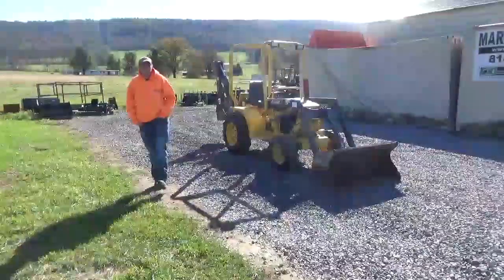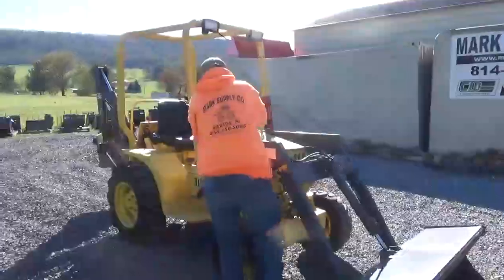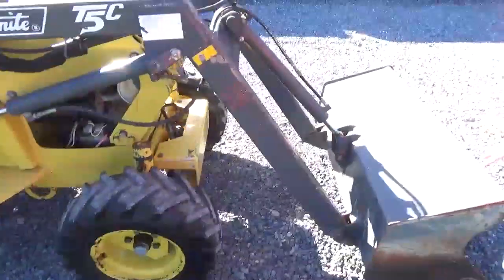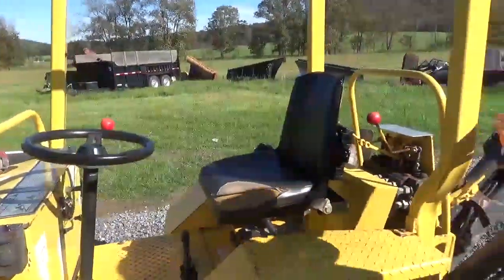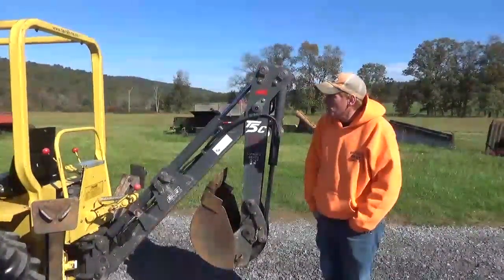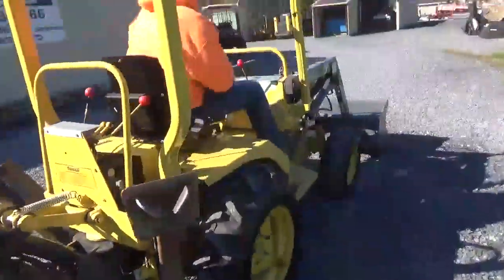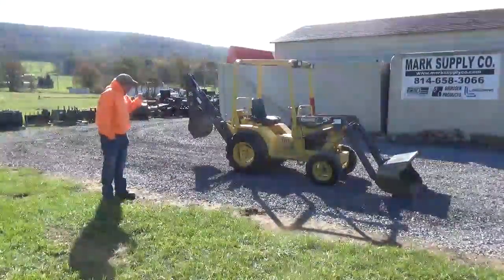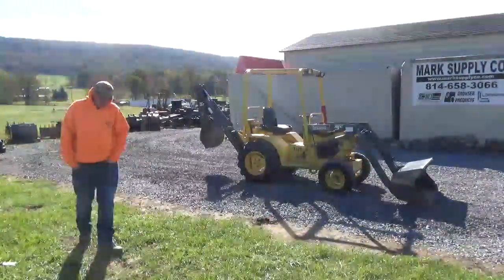2007 Terramite T5C Tractor Loader Backhoe Power Steering Kohler Engine For Sale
2007 Terramite T5C Tractor Loader Backhoe Hydrostatic Drive 8' 4" Dig Depth Kohler 20HP Power Steering For Sale Call Mark Nick Or Matt (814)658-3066